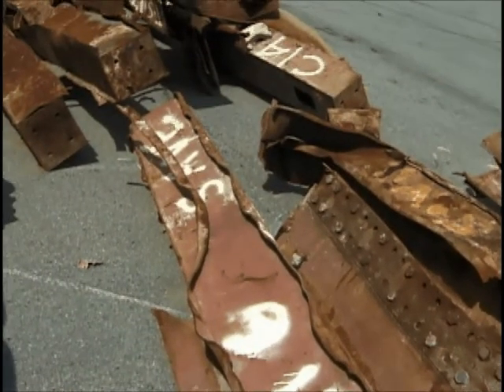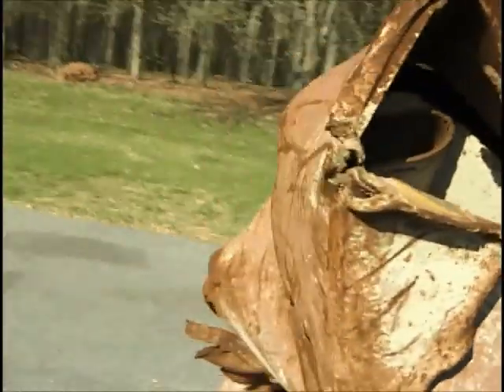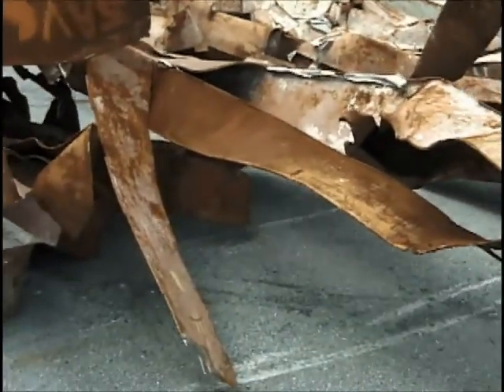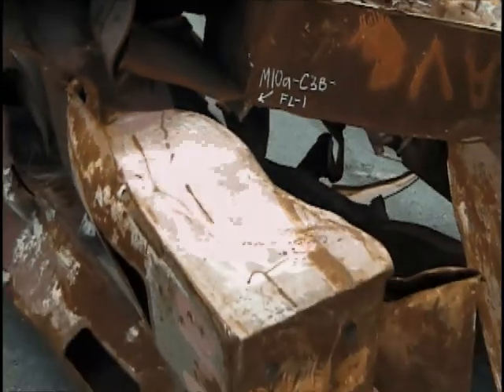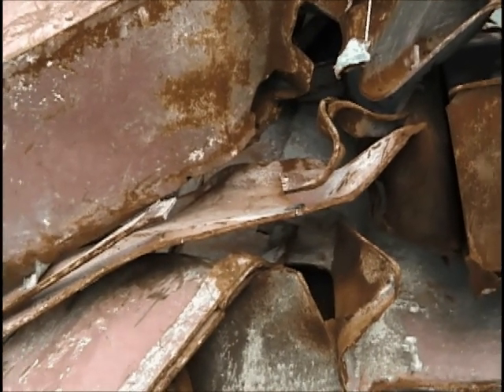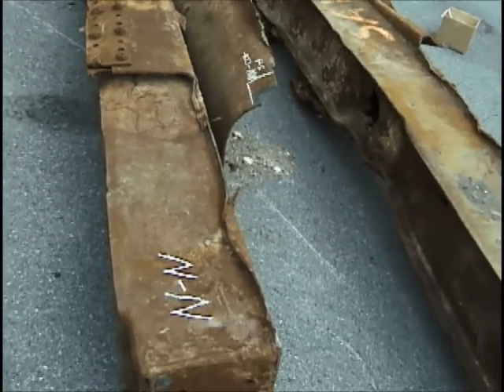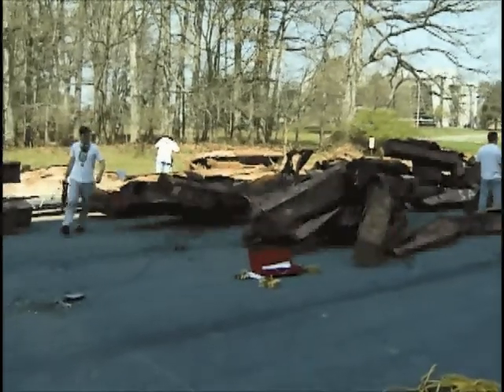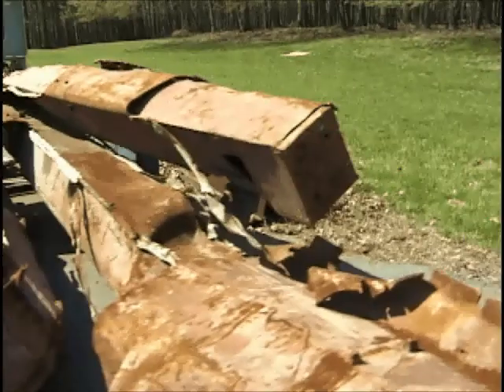Steel Samples from WTC Towers after 9/11 (Clip 3, part 1)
Video obtained from NIST by FOIA. Part of 911datasets.org release 26, file WTC Tape 1-3 (1st of 2 parts edited only for length - 3rd of 3 clips) -- NIST details -- Federal Building and Fire Safety Investigation of the World Trade Center Disaster -- Mechanical and Metallurgical Analysis of Structural Steel